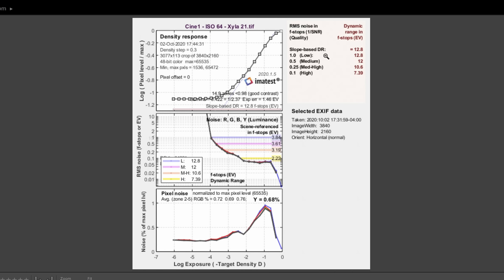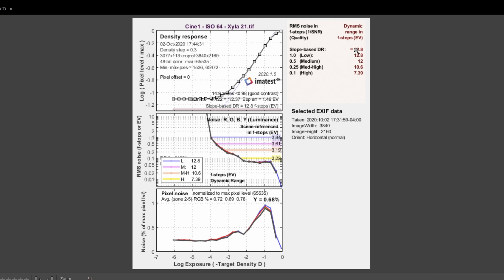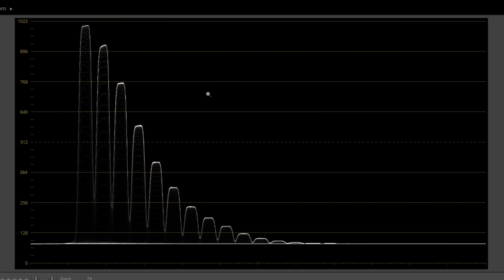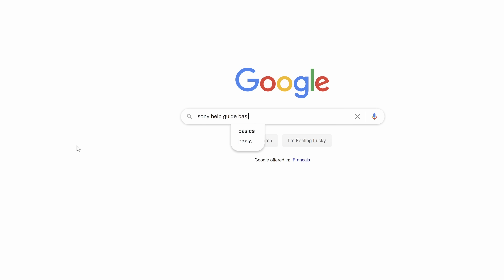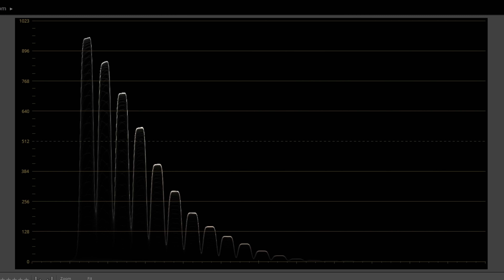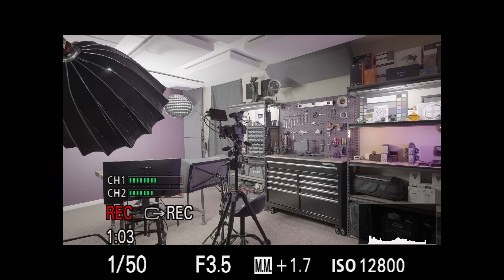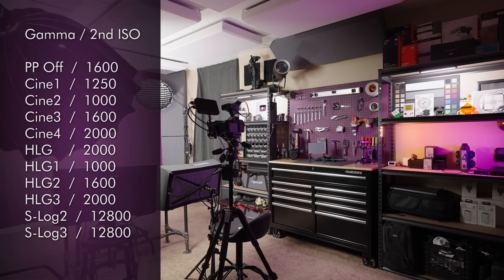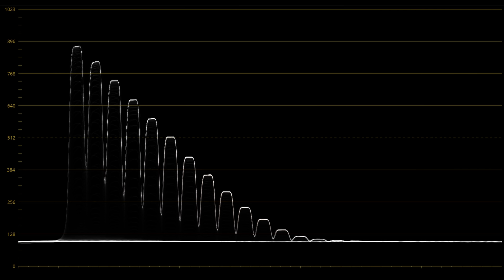Sony a7S III Guide for Picture Profiles & Exposure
Guide for the Sony a7S III for exposure, picture profiles, dynamic range, color modes, gammas, ETTR, zebras, low light, and S-Log3.

Table of Contents:
0:00 - Intro
1:08 - Dynamic Range Measurements Explained
4:19 - Profiles That Exceed 100% Output
5:33 - Comparing Dynamic Range Results
7:19 - Using the Sony Help Guide
8:00 - HLG Results
9:07 - What about Raw?
9:47 - PP Off & Movie Gamma
10:52 - S-Log2 & S-Log3 Results
11:39 - What Is Dynamic Range?
12:37 - How to ETTR
13:37 - The ISOs Are Relative
14:41 - How to Find the Clipping Point
15:55 - Practical Dynamic Range Compared
16:36 - Gammas Don't Create Noise!
17:29 - Shadow Recovery Comparison
19:37 - Note on Noise Floor
21:06 - DRO - Dynamic Range Optimizer
21:48 - How to Expose S-Log3
25:51 - S-Log3 vs PP Off (Movie)
27:38 - S-Log3 Is NOT Noisier!
30:36 - Dual Native ISOs
31:41 - Practical Exposure Demonstrations
36:12 - Trick for Second Native ISO
36:38 - Picture Profile Basics
37:22 - Color Modes Compared
41:58 - Detail Setting & Sharpening
43:28 - What Is the Best Profile?
43:47 - Overexposure Diminishing Returns
44:57 - Log Is Easier Than You Think
47:16 - Best Straight out of Camera Profile
48:44 - Done!